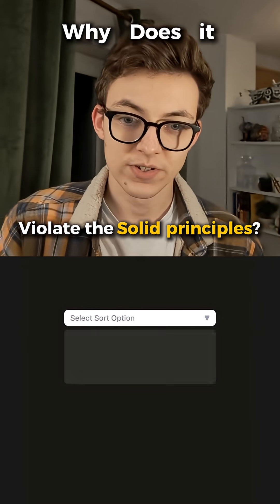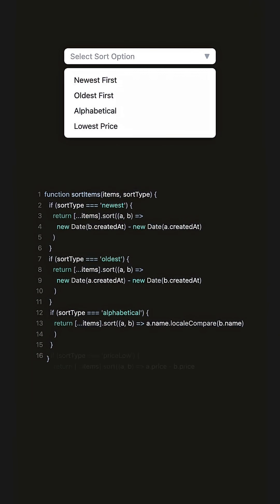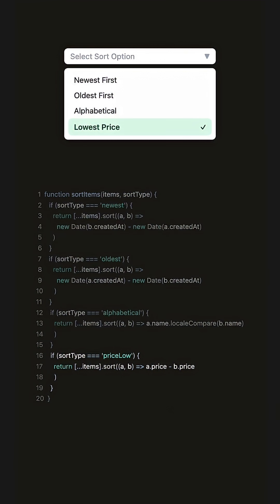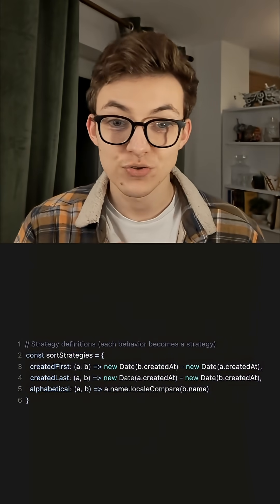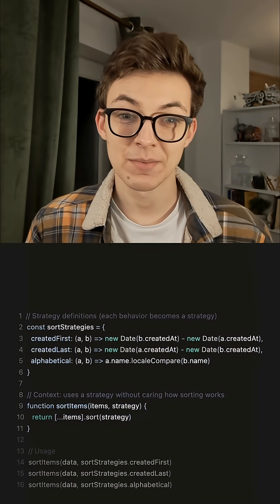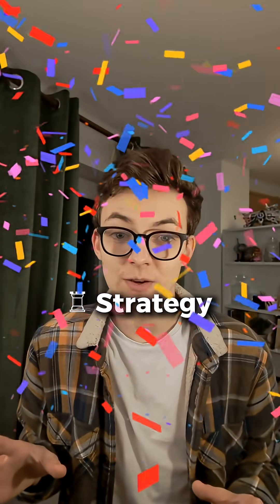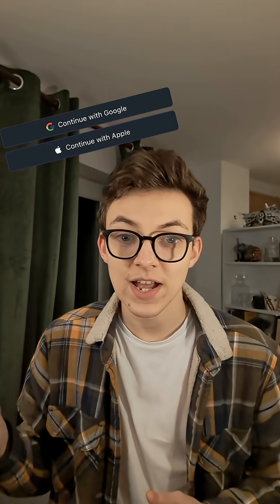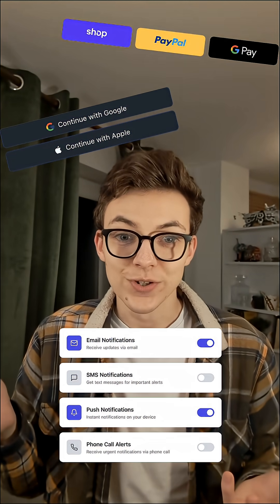The MOST useful design pattern in software: Strategy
Ever found yourself writing endless if statements for different options ysers can pick at runtime for your application? You're probably violating the Open/Closed Principle without realizing it.

In this video, we break down why adding new options to a simple sorting function violates SOLID principles, and how the Strategy Pattern elegantly solves this problem.
What you'll learn:
- Why if statement chains break the Open/Closed Principle
- How the Strategy Pattern makes your code extensible without modification
Real-world example: refactoring a sorting options function

The Strategy Pattern lets you define different behaviors (strategies) separately and swap them in at runtime - making your code easier to test, extend, and maintain. Once you understand this pattern, you'll see opportunities to use it everywhere.

This is part of our Design Patterns series where we explore practical solutions to common coding problems. New videos every (few) weeks!